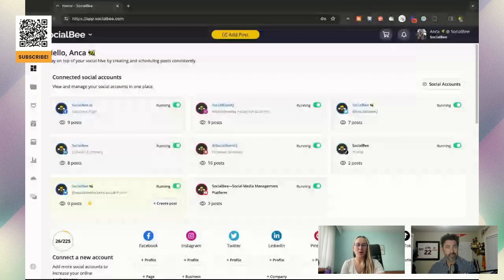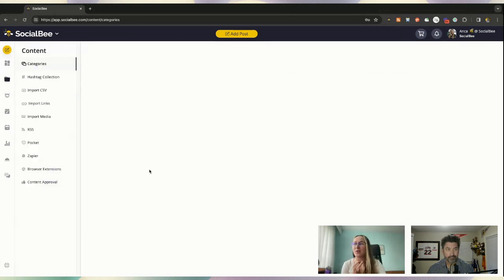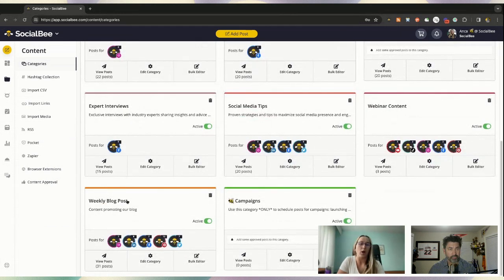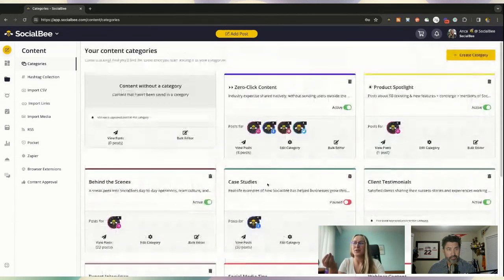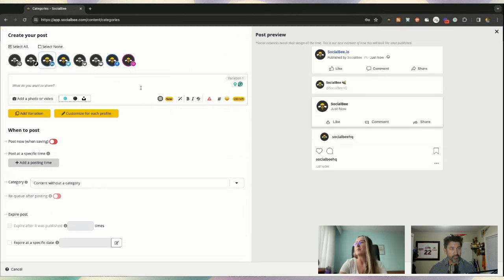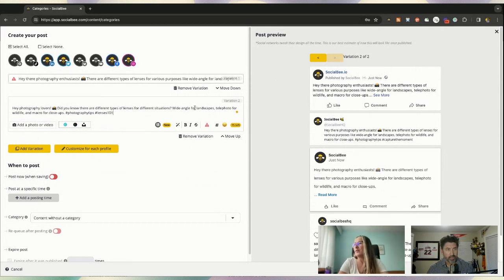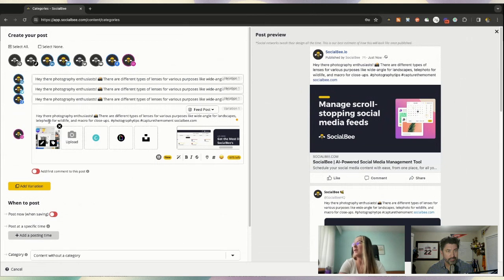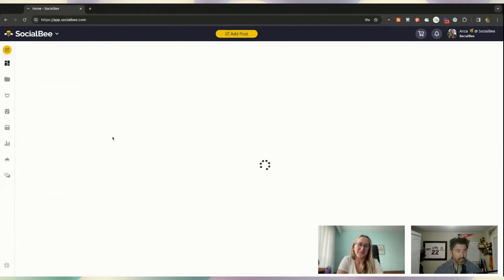Social Bee AI-Powered Social Enhancement Demo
Social Bee is a social media management tool that helps individuals and businesses to effectively manage their presence on various social media platforms. It offers a range of features such as scheduling posts, content curation, team collaboration, analytics, and automation to streamline the process of managing multiple social media accounts.